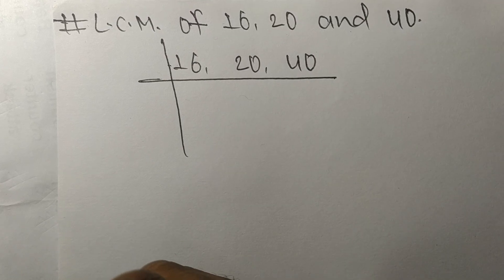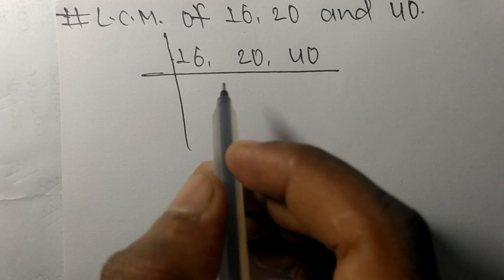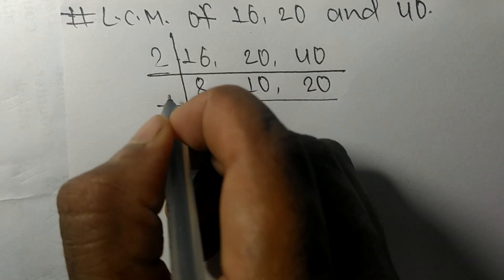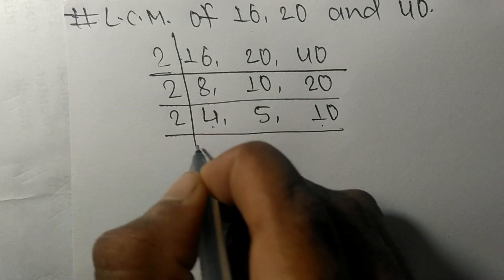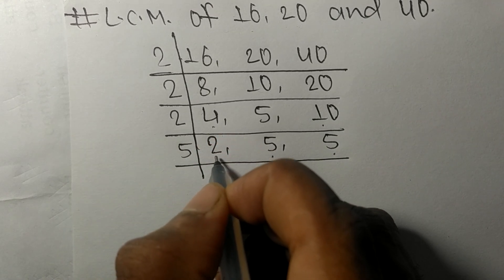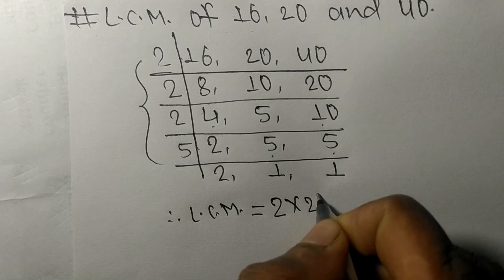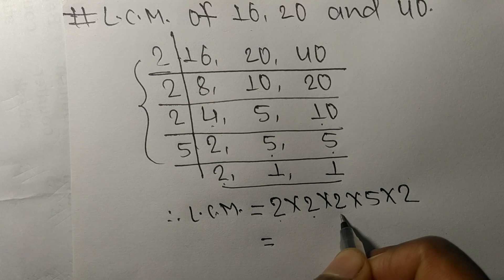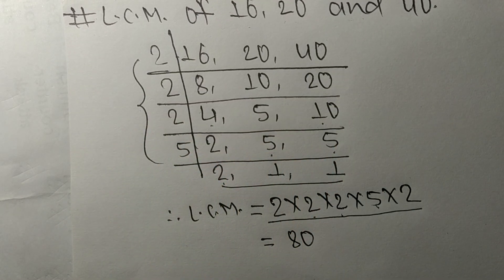L.C.M. of 16 20 and 40